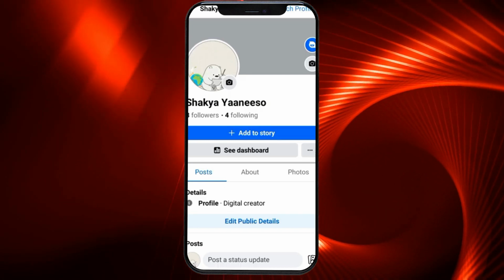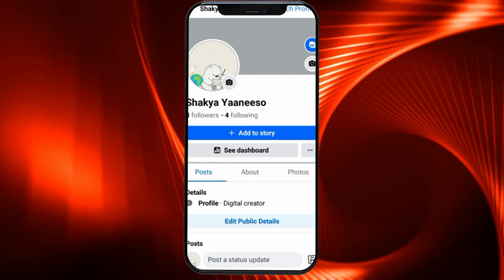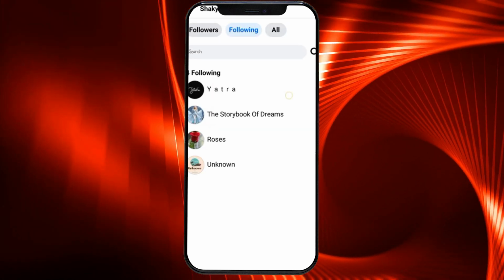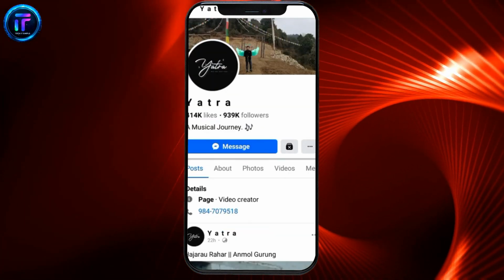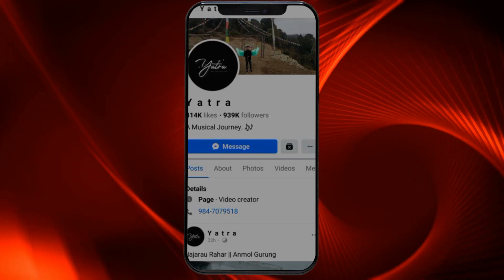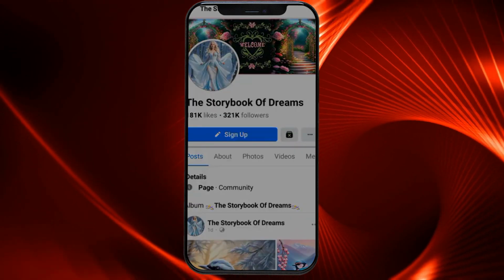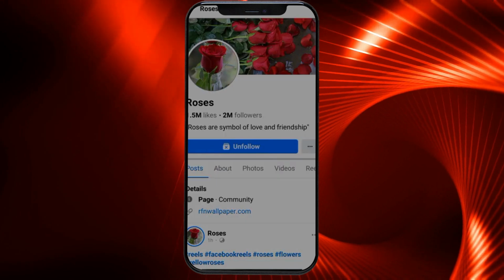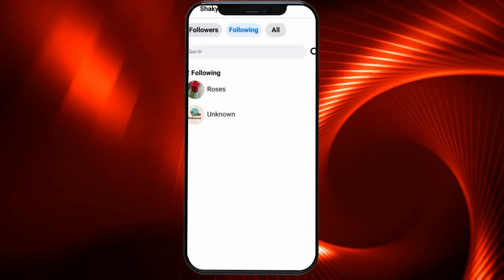How to Unfollow People in Facebook Lite Application (2024) | Fb Lite App Tutorial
In this tutorial, we'll guide you through the process to unfollow people in Facebook Lite application. If you're finding your feed overwhelming or cluttered, unfollowing individuals can help tailor your timeline to your preferences without severing connections. With Facebook Lite's simplified interface designed for low-performance devices and areas with limited internet connectivity, managing your feed is straightforward. We'll show you how to access your friends list, locate specific individuals, and unfollow them with ease, ensuring a smoother social media experience. By unfollowing rather than unfriending, you can maintain relationships while customizing your feed to suit your interests. Follow along for clear, step-by-step instructions on decluttering your Facebook Lite feed today.